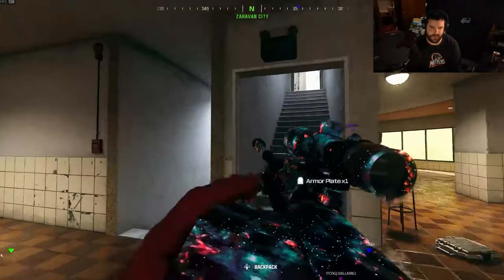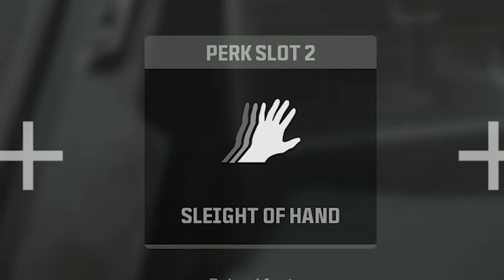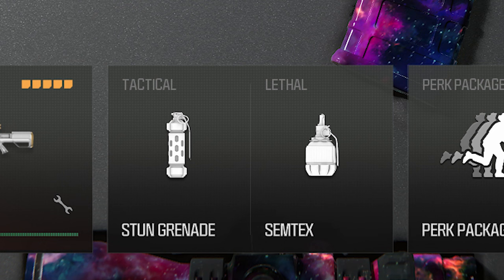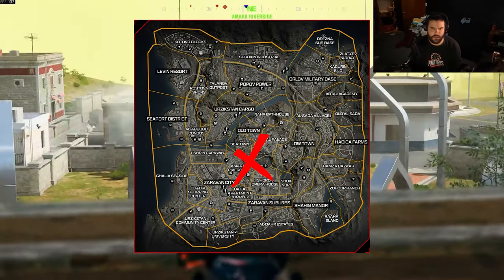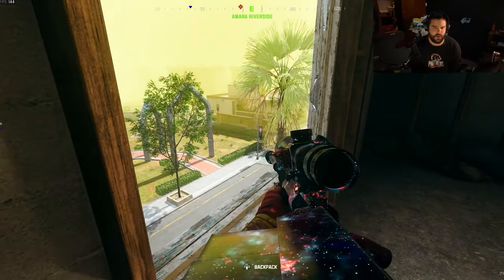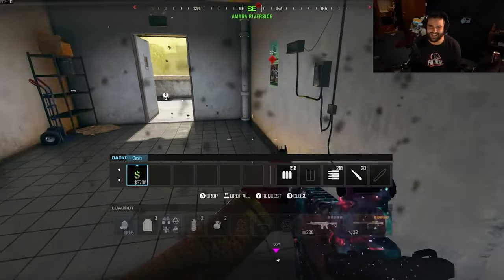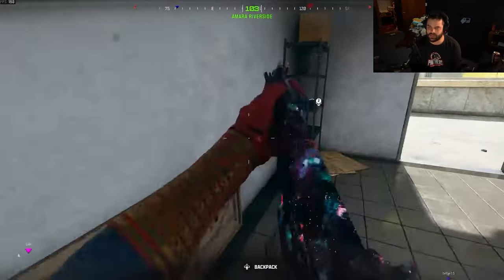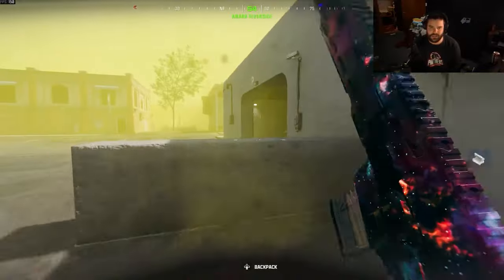How To Win in Warzone Urzikstan!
In this video, I explain a few tips and tricks on How To Win in Warzone Urzikstan! December 2023. Loadouts, perks and everything else you need to know to survive!